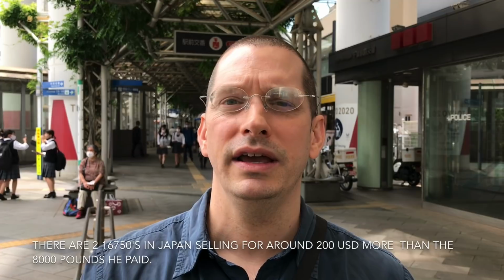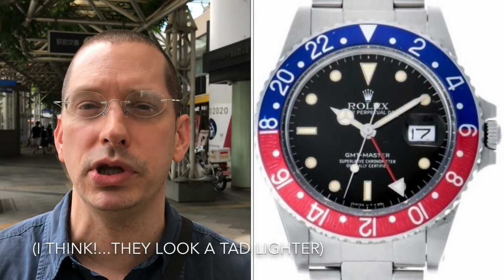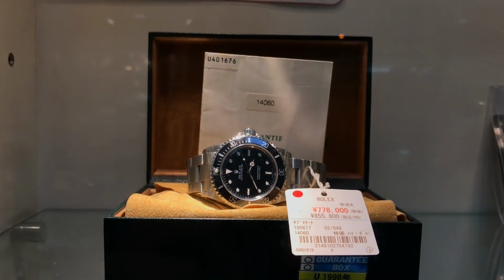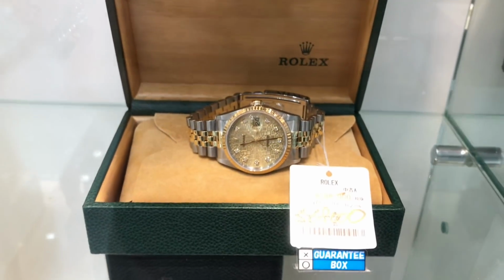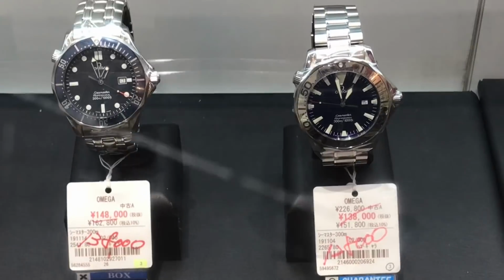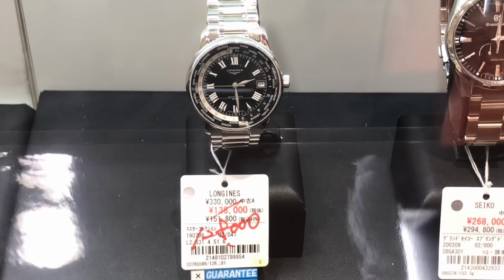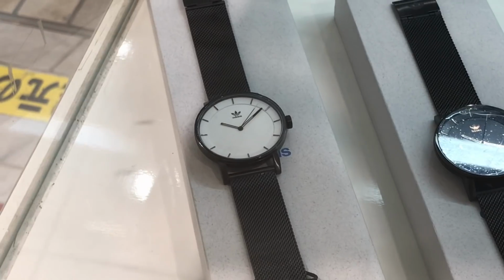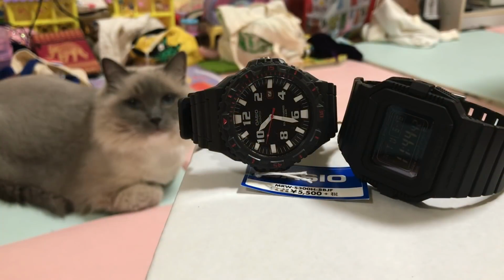The Rolex 16750 that Got Away!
25 USD gets you a Custom Video!

OR

Get a Collection Review at 10 USD per watch (no charge over the 6th watch)